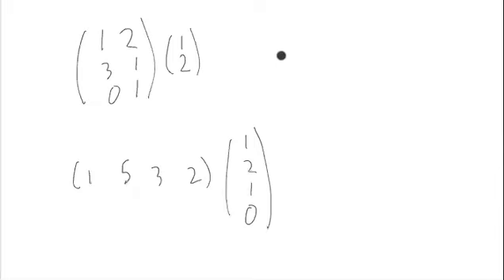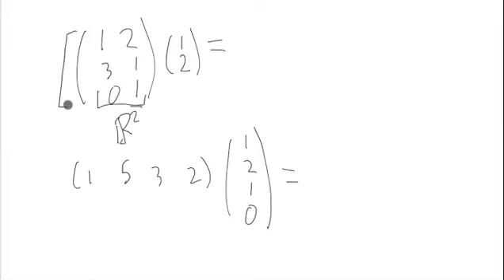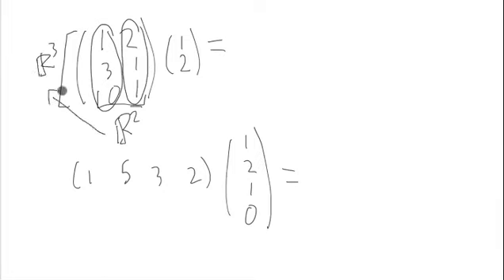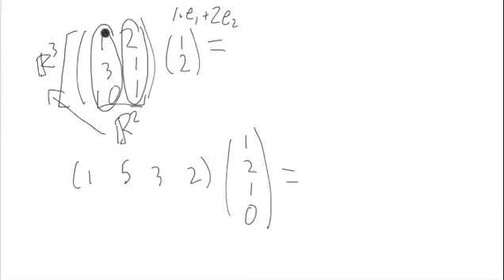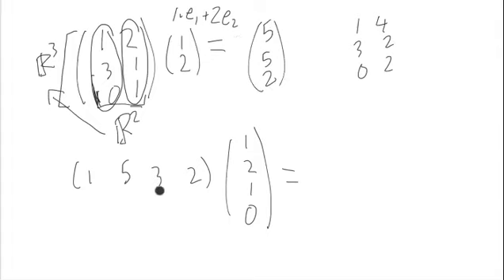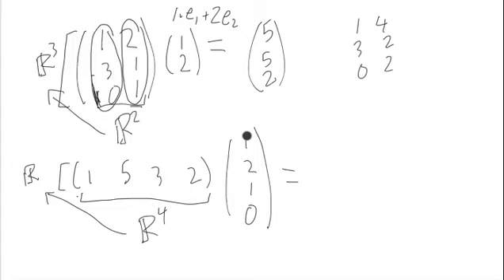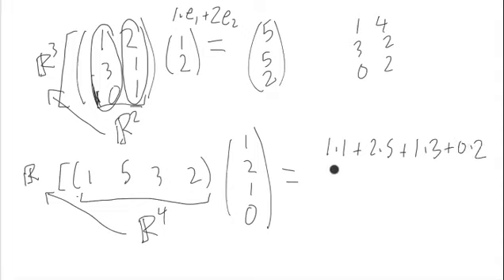Example of Matrices As Functions